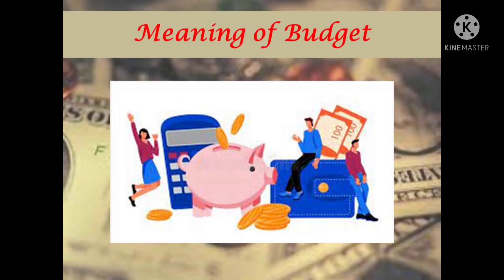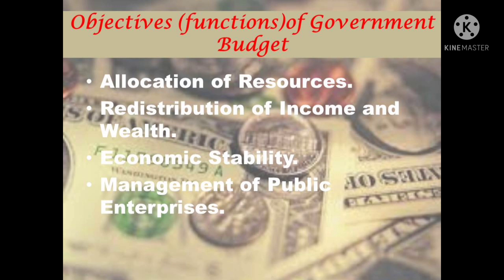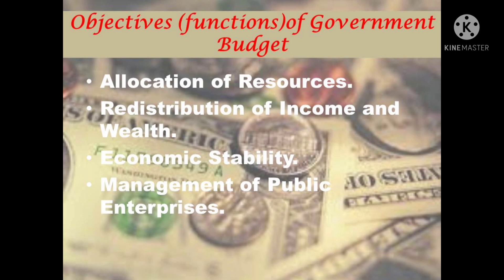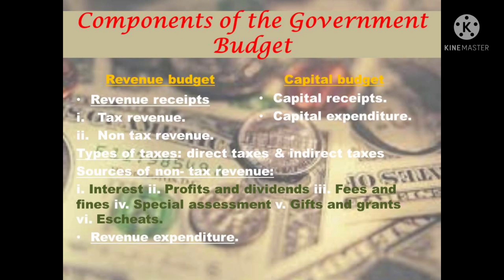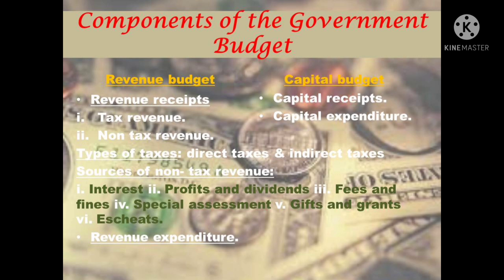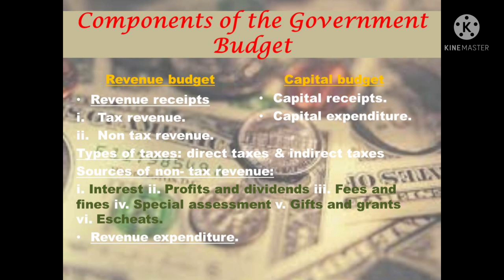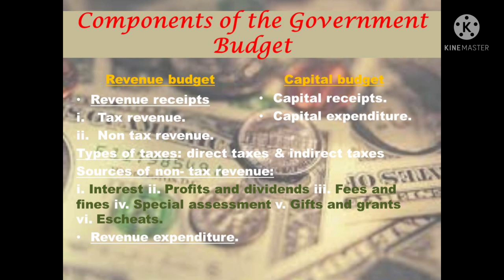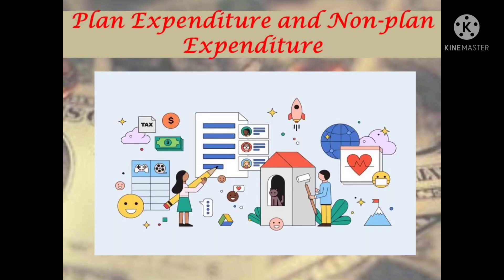NCERT CLASS 12 Part A Chapter 6 Budget And The Economy (part 1)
Presentation on Budget And The Economy.